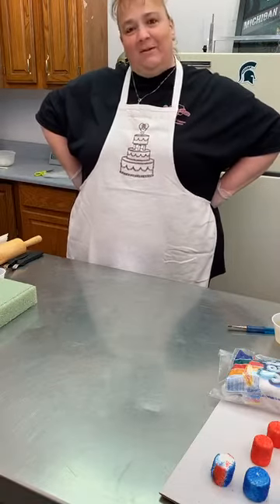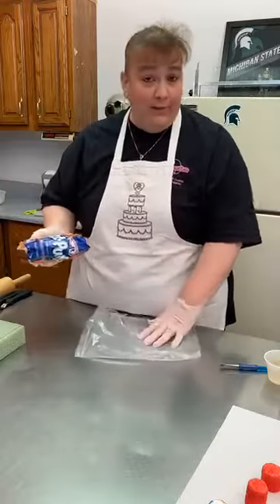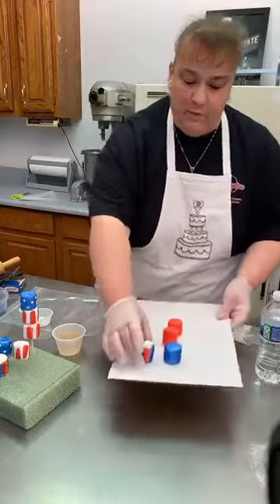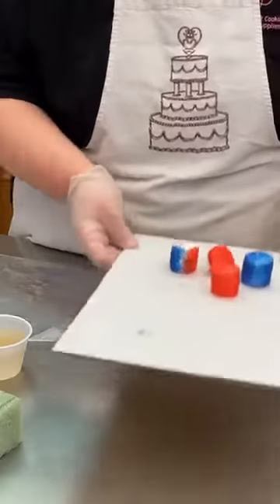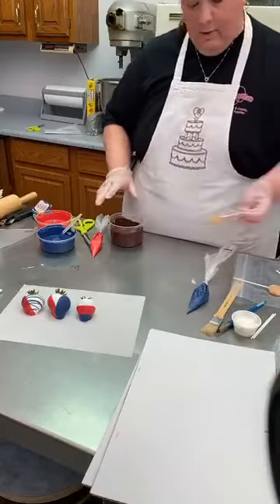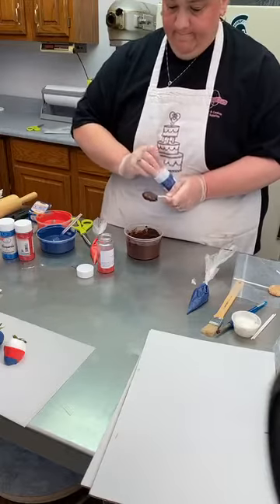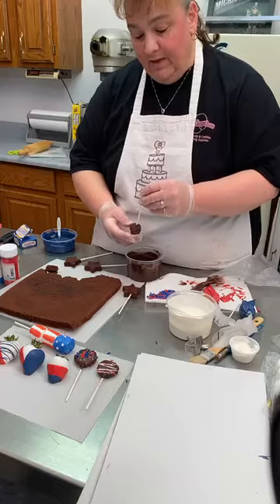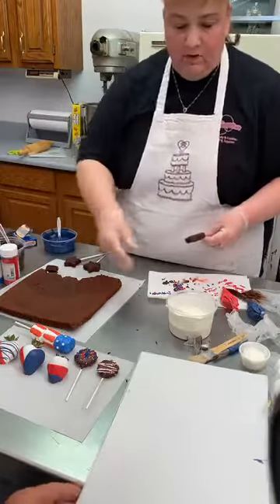Cake, Candy & Cookie Decorating - Patriotic Treats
Get a range of sweet snack idea's for your patriotic parties - or easily incorporate the treats into other holidays as well.